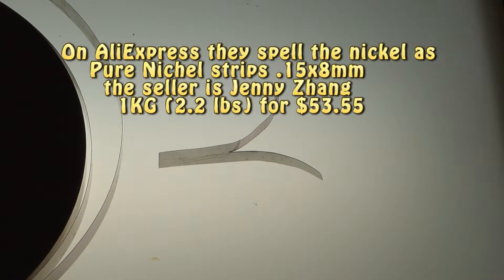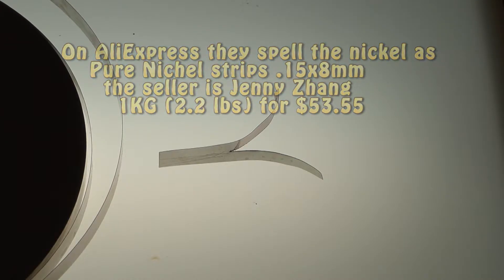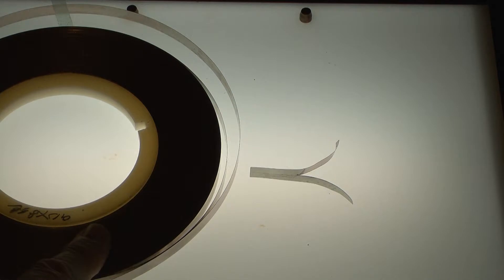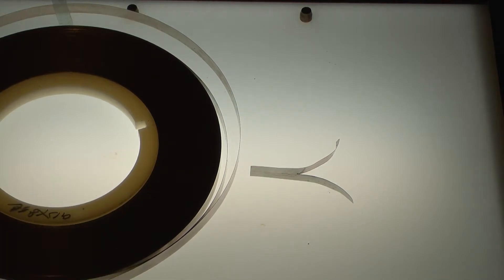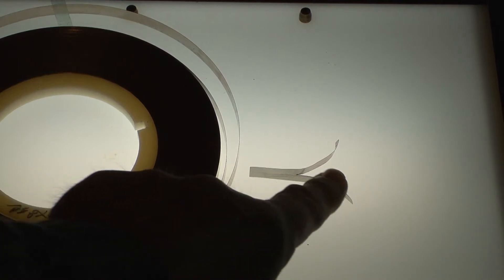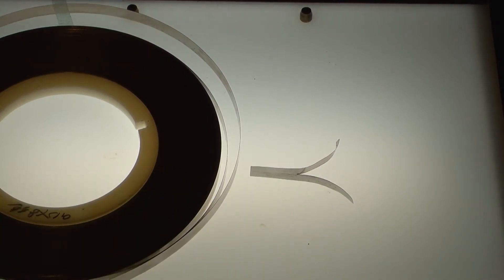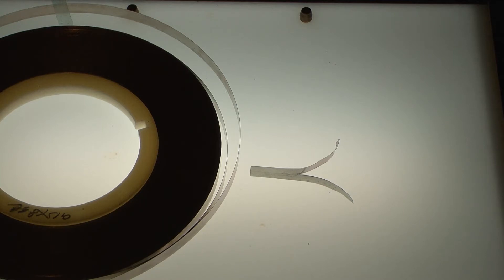Spot welding Nickel Strips on 18650 batteries: Are they really pure nickel strips?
This was the second roll of nickel strips that I purchased from AliExpress. I scratched a sample of the nickel strip and soak it in a heavy salt water solution for 16 hours.
AliEpress
Seller's discription

1.0Kg High Quality Pure nichel  0.15*8mm puirity 99.96%
Jenny Zhang
Purchase last December for $53.55 which included shipping from China!